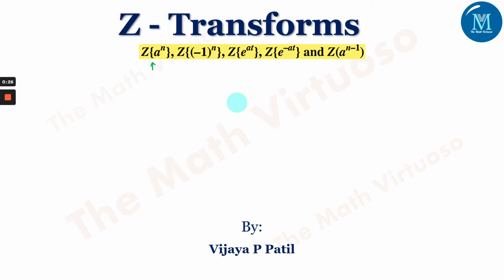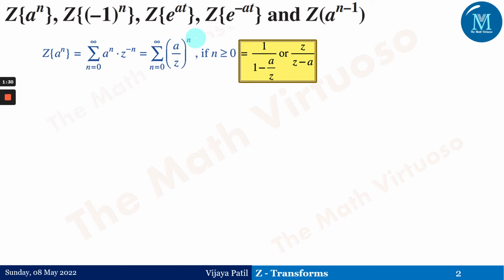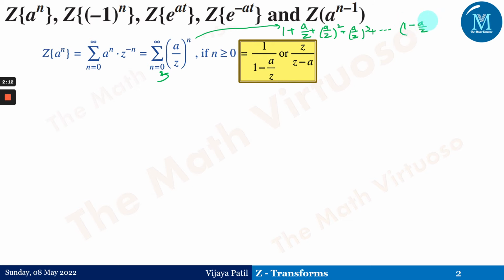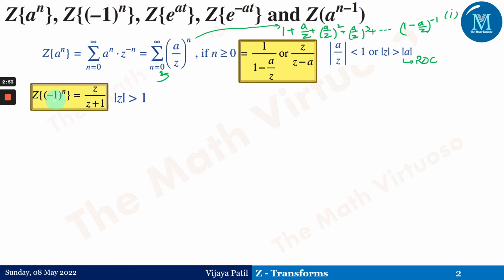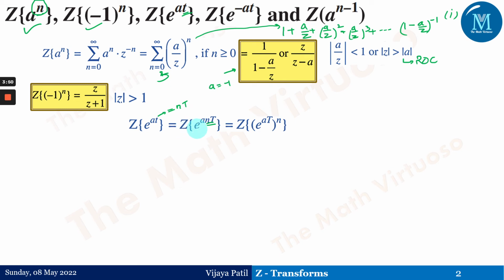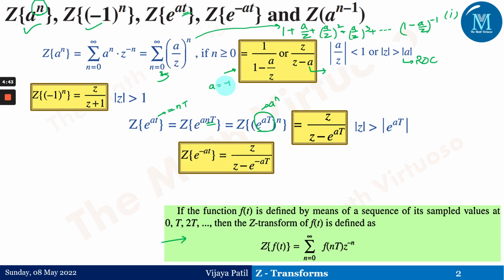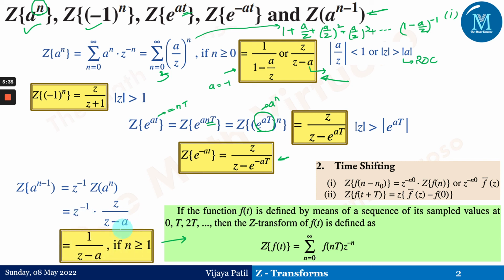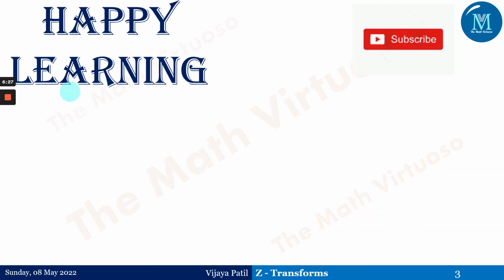Z-Transforms | Z-Transforms of Standard Functions - Part 1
The detailed discussion on the Z - Transforms of the standard functions.
16. Complete playlist of Laplace Transforms of Special functions (Heaviside’s Unit Step, Periodic Functions, Dirac’s Delta Functions)
23. Access the GATE Contents

HAPPY LEARNING!!!